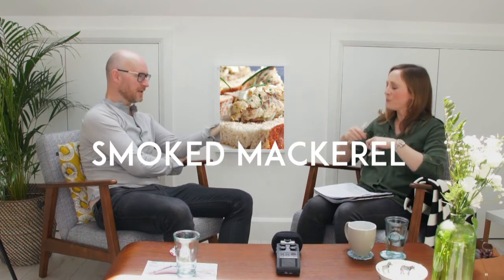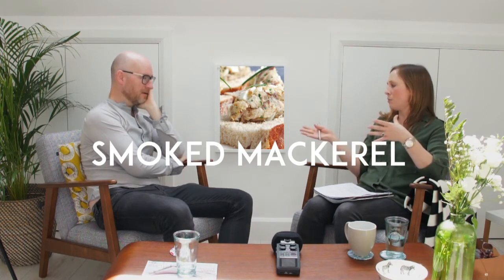1. 4THEBELLY - LITTLE TIPS FOR YOUR PICNIC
In our newest show, aptly called 4THEBELLY we talk to the brilliant, Orla Murphy, Deputy Editor of Food & Wine Magazine about all things concerning your belly. In this show, Orla provides some nice tips on making a picnic.

4THEBELLY is the newest show from the GOLIVE Creations group.
is under construction so do not bother your fingers trying it. Unless your favourite thing is 'coming' soon pages.
golivemusic.tv & Golivecreations.com are apart of the GOLIVE CREATIONS Network

GOLIVE - a social tv station